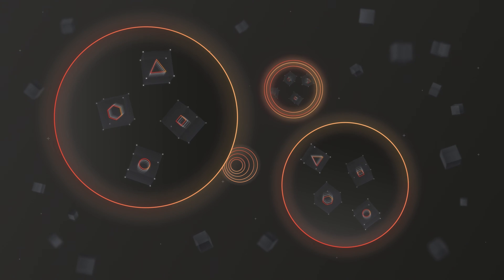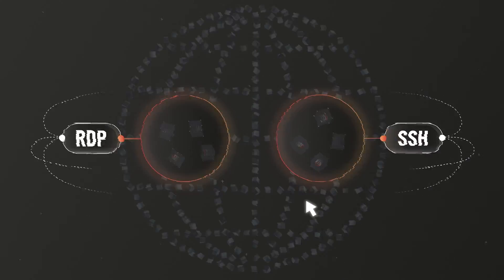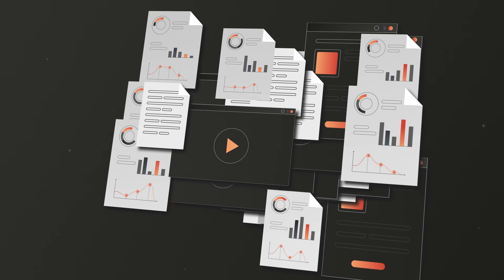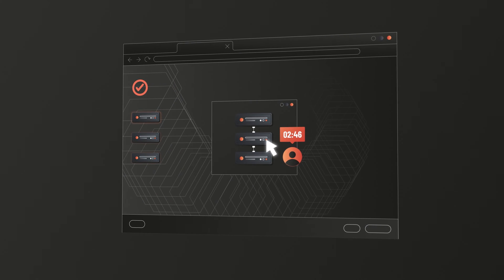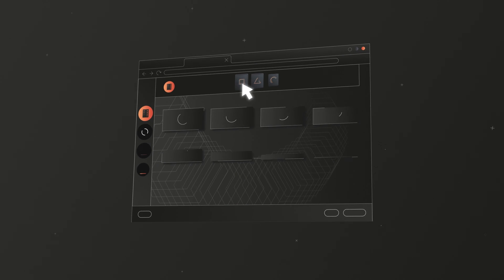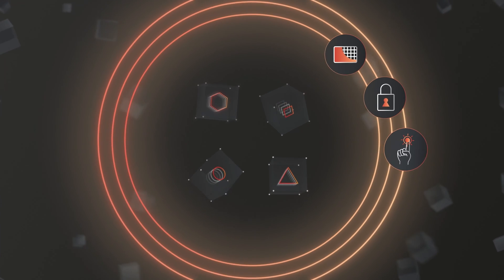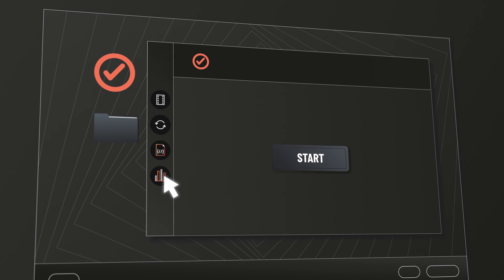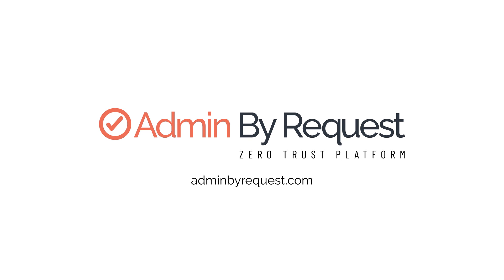Secure Remote Access Feature Explainer | Admin By Request Zero Trust Platform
Admin By Request Secure Remote Access for Servers enables secure and efficient connection to internal devices directly from the browser. Built on secure access principles and leveraging the existing Admin By Request PAM approval flow, it allows enterprises to authorize users for time-limited remote access to internal assets, without exposing these assets to the internet.